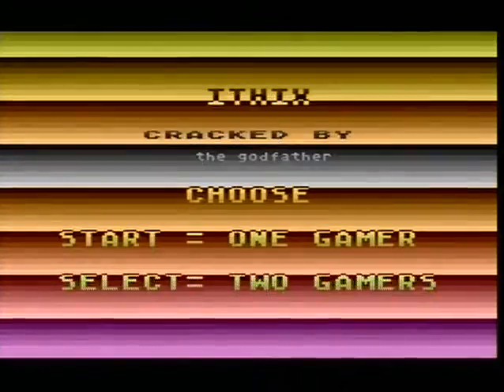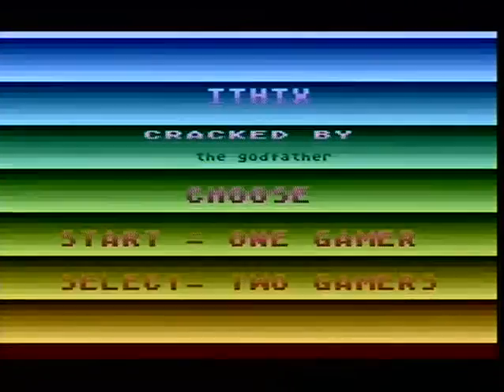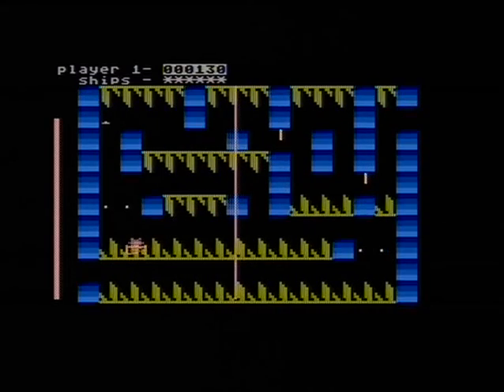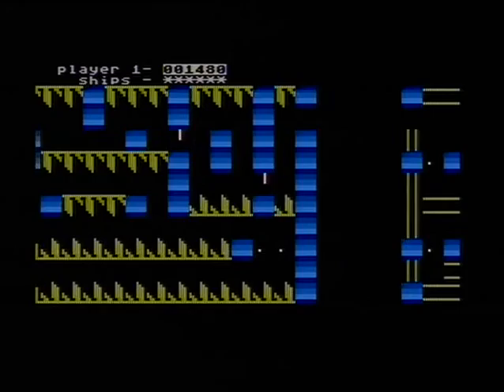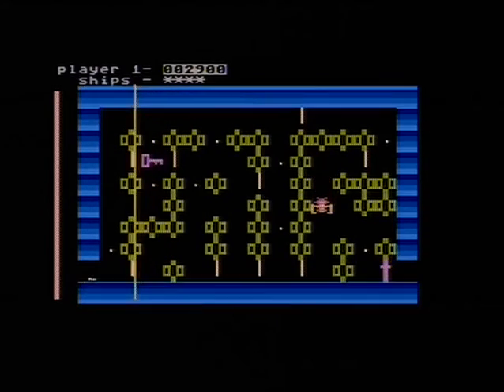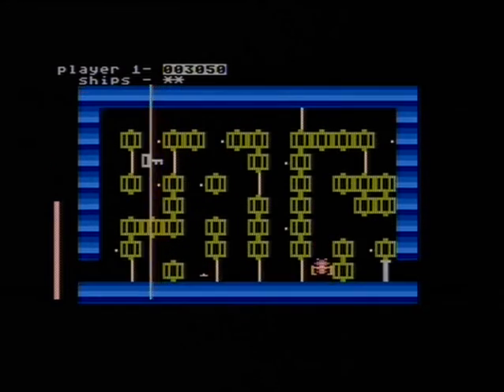LET'S PLAY: ITHIX (ATARI 800XL - With Commentary)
Hi everyone and welcome to another "let's play" video, this time I bring you Ithix for the Atari 800xl, I hope you enjoy it.